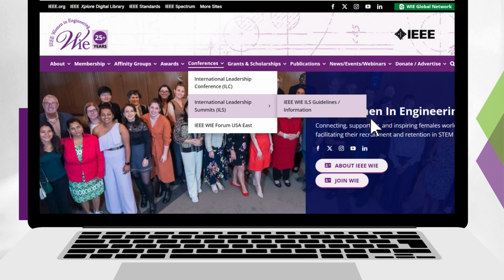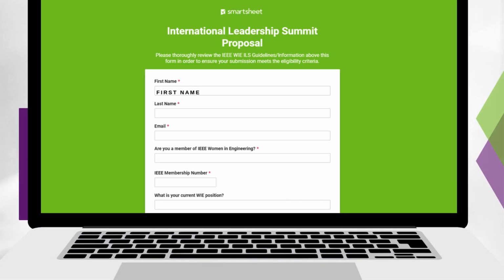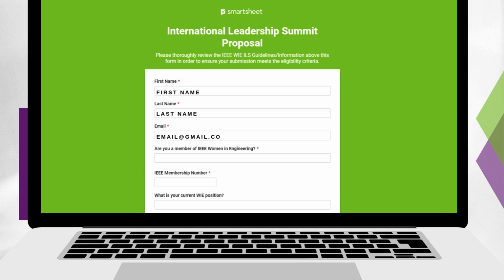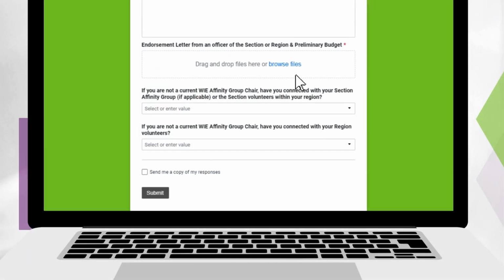IEEE Women in Engineering International Leadership Summits Submission Tutorial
Detailed instructions to complete the application process for the IEEE WIE International Leadership Summits - Everything that you need to know!